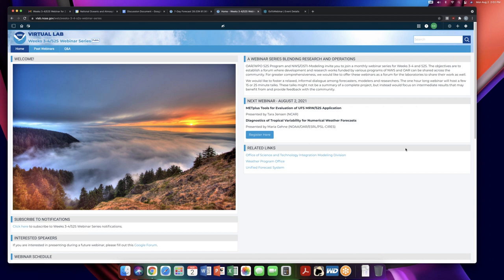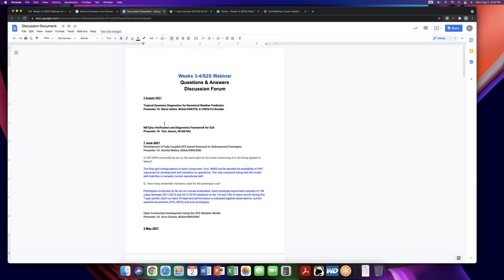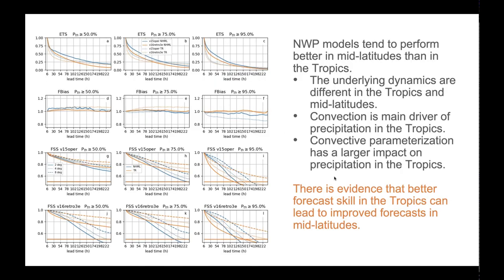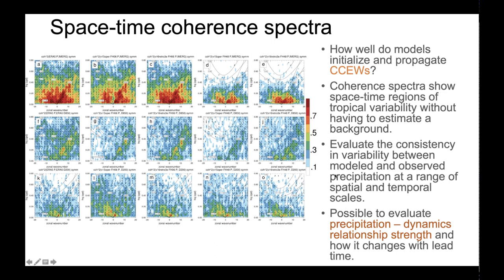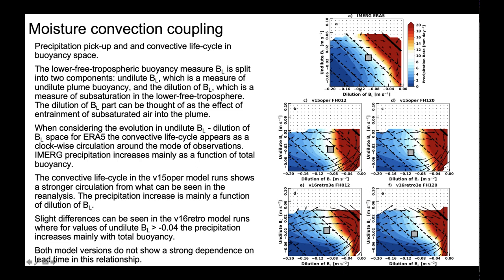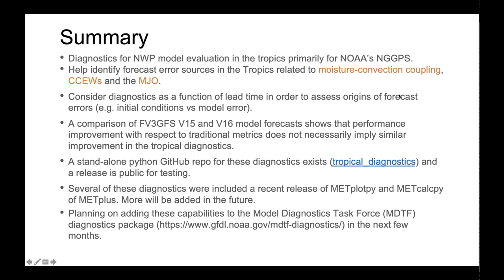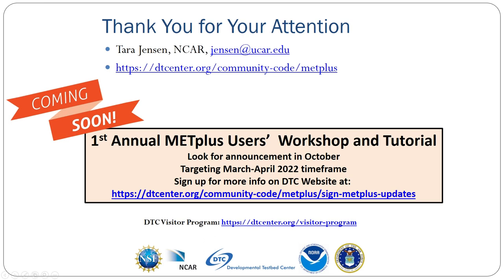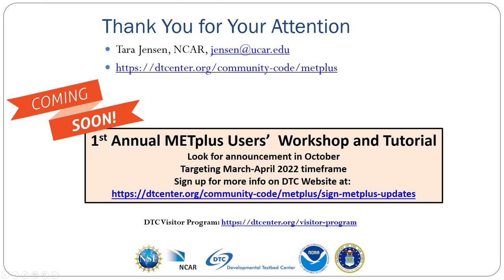Weeks 3-4/S2S Webinar Series: Tropical Dynamics.../Verification and Diagnostics...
Tropical Dynamics Diagnostics for Numerical Weather Prediction
Presenter: Dr. Maria Gehne, NOAA/OAR/PSL & CIRES/CU Boulder

Precipitation and moisture variability in the Tropics covers a vast collection of scales from a few to several thousands of kilometers and from hours to weeks. Current operational numerical weather prediction (NWP) models struggle with representing the full range of scales and phenomena in the Tropics. It has been shown that in particular skill in the representation of larger scale phenomena such as convectively coupled equatorial waves (CCEWs) can be important for reducing error propagation from the Tropics to the Mid-latitudes at longer lead times. Novel diagnostics are therefore needed to assess NWP forecast skill of large spatial, long time scale phenomena such as CCEWs as well as to assess the representation of physical processes that are important for CCEW initiation and maintenance.

Here we apply diagnostics from a tropical variability diagnostics toolbox currently under development at NOAA PSL to model output from two recent versions of the Unified Forecast System (UFS), operational V15 forecasts and experimental retrospective V16 forecasts from December 2019 through March 2020. The diagnostics include space-time coherence spectra to identify preferred scales of dynamics-precipitation coupling, pattern correlation of precipitation Hovmoeller diagrams to assess model skill in zonal propagation and an EOF based CCEW skill assessment. Two more diagnostics that look at the coevolution of moisture and convection in the Tropics can be used by model developers to assess whether changes in the parameterizations lead to improvements of this relationship. These diagnostics are in the process of being added to the Model Diagnostics Task Force (MDTF) code repository and the upcoming METplus python release (METcalcpy and METplotpy).

Results show that the V16 forecasts are more realistic in reproducing the statistical relationship between precipitation and column moisture, and slightly more skillful in their coherence between precipitation and model dynamics at CCEW scales. However, this does not necessarily translate to a significant improvement in traditional precipitation skill scores such as ETS or MSESS. This highlights the utility of these process and phenomena focused diagnostics as the goal is to allow for better understanding of NWP model performance regarding coupling between moist convective processes and synoptic to planetary scale tropical circulations.

METplus Verification and Diagnostics Framework for S2S
Presenter: Tara Jensen, NCAR/RAL

Verification and validation activities are critical for the success of modeling and prediction efforts at organizations around the world. Having reproducible results via a consistent framework is equally important for model developers and users alike. The Model Evaluation Tools (MET) was developed over a decade ago and expanded to the METplus framework with a view towards providing a consistent platform delivering reproducible results.

The METplus system is an umbrella verification, validation and diagnostic tool for use by thousands of users from both US and international organizations. These tools are designed to be highly flexible to allow for quick adaption to meet additional evaluation and diagnostic needs. A suite of python wrappers have been implemented to facilitate a quick set-up and implementation of the system, and to enhance the pre-existing plotting capabilities. Recently, several organizations within the National Oceanic and Atmospheric Adminstration (NOAA), the United States Department of Defense (DOD), and international partnerships such as Unified Model (UM) Partnership led by the Met Office have adopted the tools for their use both operationally and for research purposes. Many of these organizations are also now contributing to METplus development, leading to a more robust and dynamic framework for the entire earth system modeling community to use.This presentation will provide an overview of METplus and how it can be used for evaluation and diagnosis of weeks 3-4 subseasonal prediction.